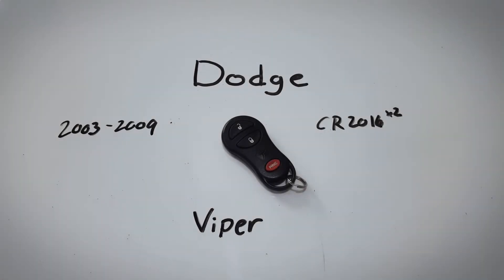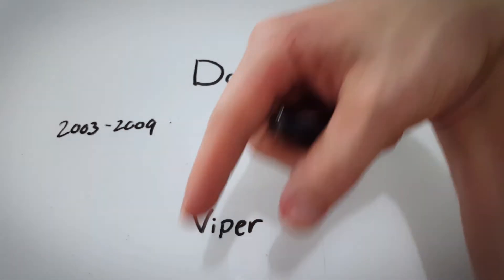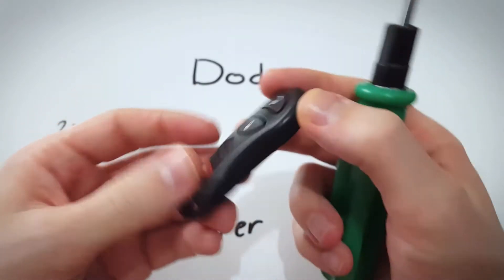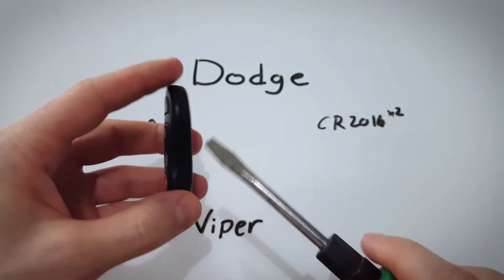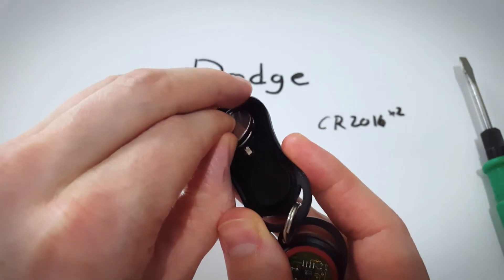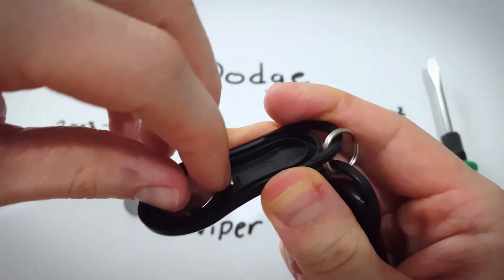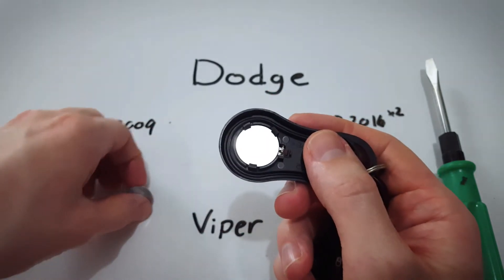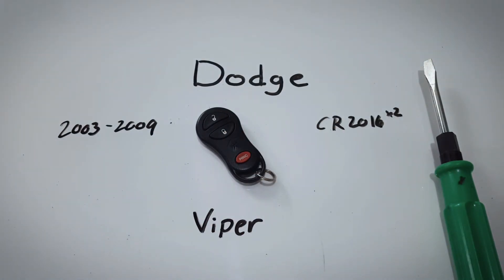Dodge Viper Key Fob Battery Replacement (2003 - 2009)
CR2016 Coin Battery 🪙 you need

How to replace the battery in this key fob for the Dodge Viper 2003, 2004, 2005, 2006, 2007, 2008, 2009 key fob.